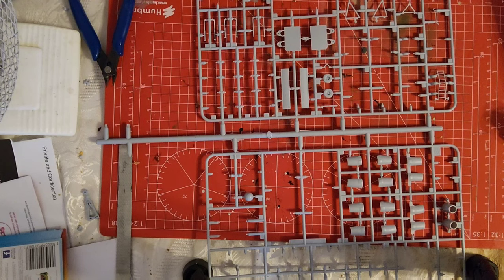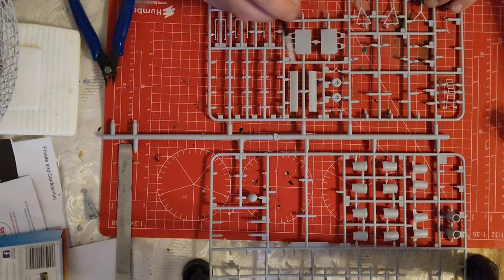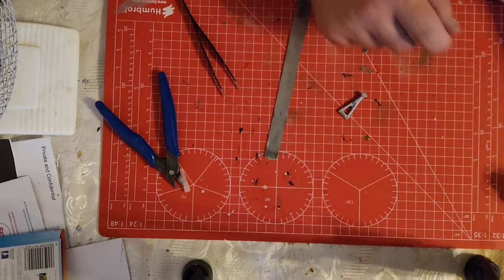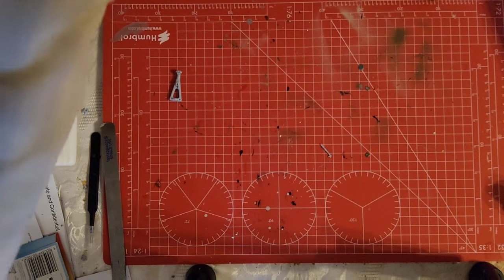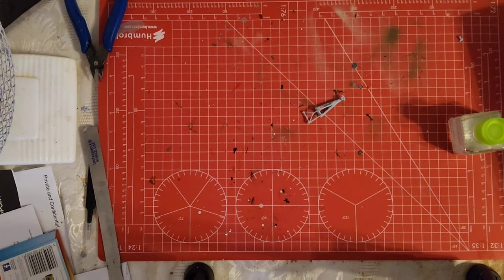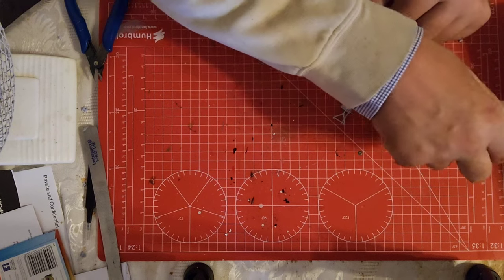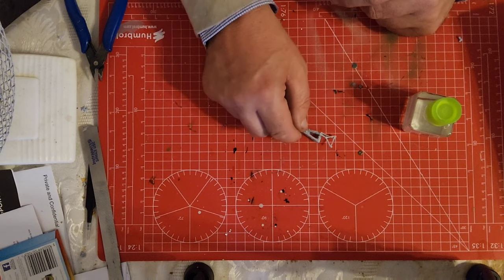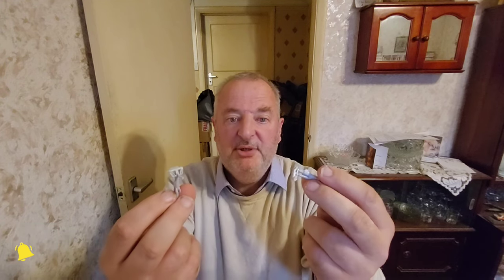Airfix Avro Vulcan B2 Part 17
Occupying a significant position in the history of post-war British aviation, the Avro Vulcan was without doubt one of the most distinctive aircraft ever to take to the skies, with its huge delta wing profile becoming almost as iconic as the elliptical wing of the Supermarine Spitfire. Built to satisfy an extremely demanding Air Ministry requirement for a fast, high altitude strategic bomber, capable of carrying a 'special' payload of 10,000 imperial pounds in weight (a nuclear device), the new aircraft was intended to serve as an airborne deterrent to any future military threat against the United Kingdom, with the required specifications representing a 100% increase in the capabilities of any previous British bomber aircraft.

When the Vulcan made its maiden flight in August 1952, the Avro team were well on the way to presenting the Royal Air Force with not only the worlds first delta bomber, but also one of world's most effective strike bombers. Interestingly, all this was achieved just nine years since the Avro Lancasters of RAF No.617 squadron had launched their famous raid against the great dams of the Ruhr Valley.

As the Avro Vulcan entered squadron service with No.83 squadron at RAF Waddington in July 1957, Britain now possessed the fastest nuclear capable bomber in the world. It seems strange to describe an aircraft which possessed such potential for untold destruction as Britain's most effective peacekeeping asset, however, that is exactly what the Vulcan turned out to be. Throughout the aggressive posturing of the Cold War, the Warsaw Pact nations were in no doubt that if they dared to launch an attack against a NATO member country, the consequences of the inevitable retaliatory strike would be catastrophic. Without doubt, during the early years of its service career, nothing represented this doomsday scenario more effectively than the mighty Avro Vulcan.

The Vulcan was used operationally only once on the Operation Black Buck missions in the Falklands conflict of 1982 and was designed by Roy Chadwick, the same person who designed the Avro Lancaster.

Specifications:
Maximum Speed: Mach 0.93
Wingspan: 111ft 0in
Length: 105ft 6in
Armament: 1 x Blue Steel nuclear missile or 1 x free-fall nuclear bomb or 21 1,000lb (450kg) conventional bombs.